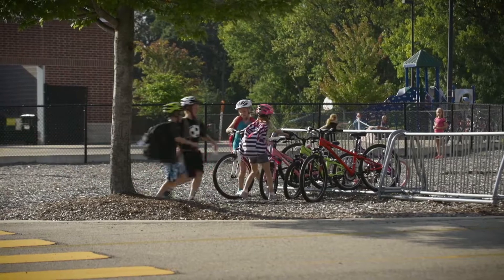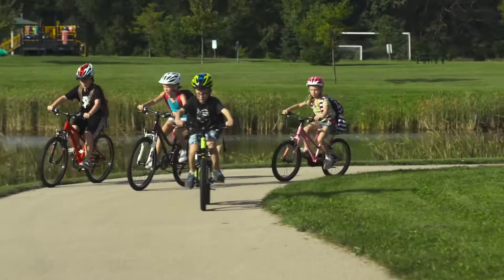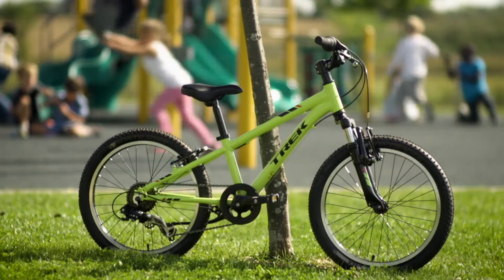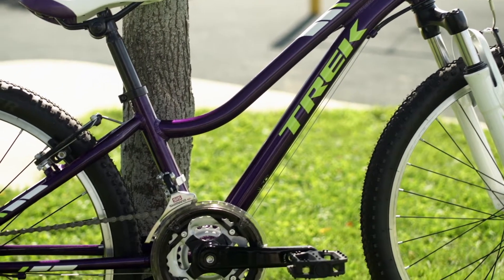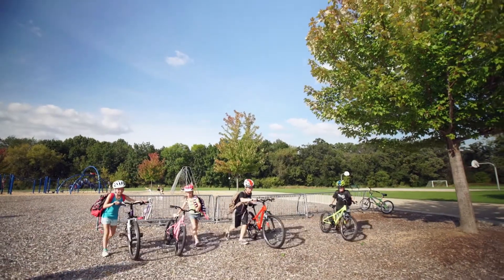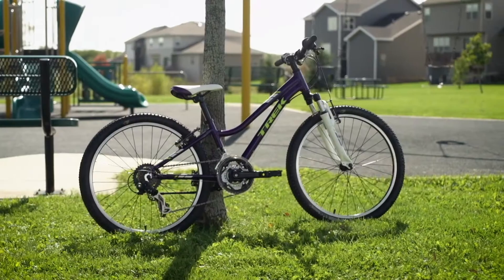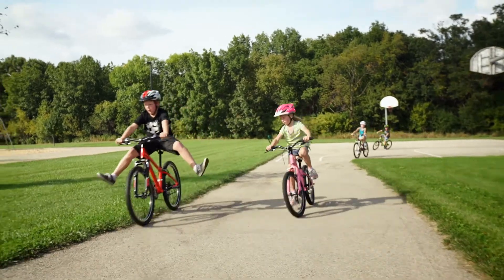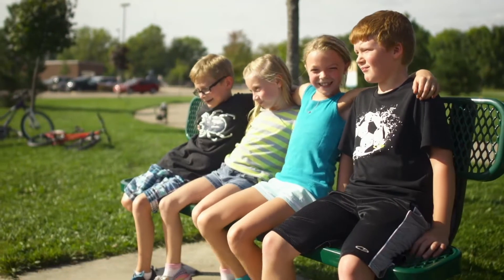Precaliber para niños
♥ Por qué nos encanta?

La amplia gama de cambios hace que sea más fácil que ciclistas jóvenes mantengan el ritmo del grupo, para que puedan pasear en familia distancias más largas y más rápidamente
Todos sabemos que los hijos crecen rápido, y nuestro sistema de ajuste Dialed permite que esta bici crezca con él
 Esta bici puede enganchar a tu pequeño toda su vida con un hobby que es saludable, ecológico y divertido
Los cambios de 21 velocidades son perfectos para cualquier tipo de terreno